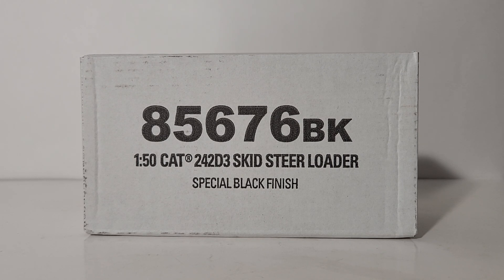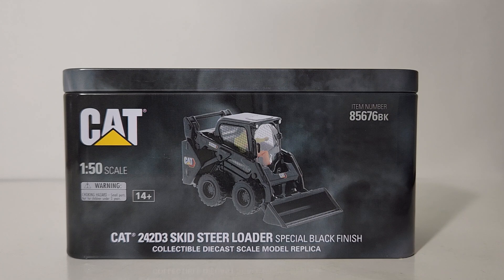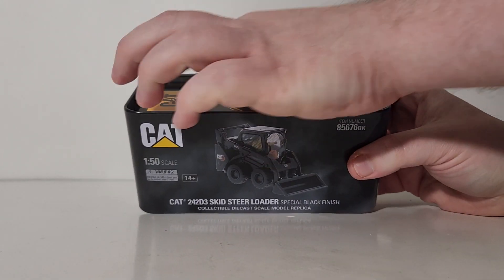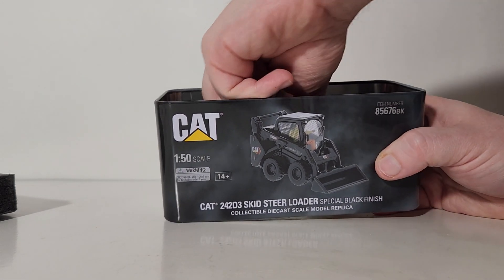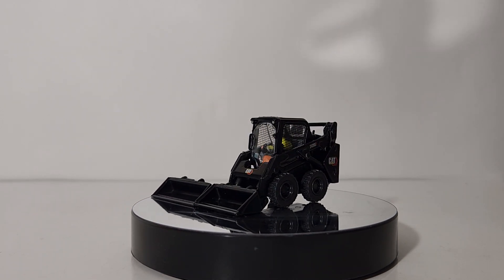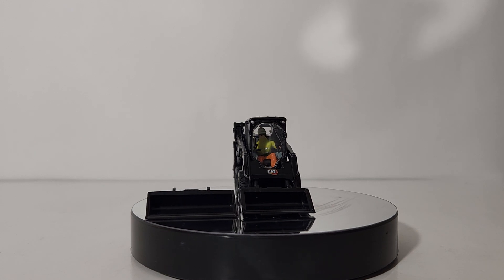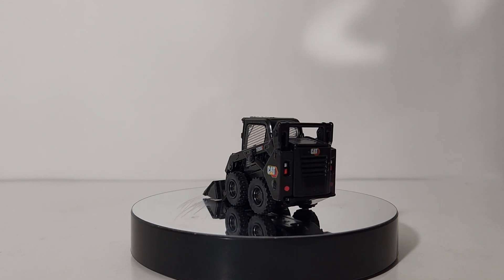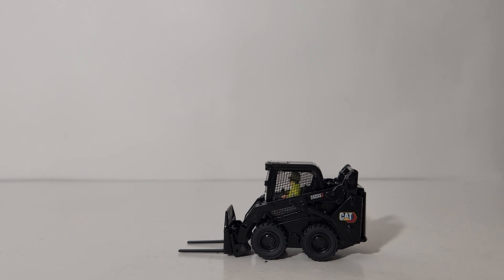1:50 Scale Diecast Masters CAT 242D3 Skid Steer Loader in Special Black Onyx Paint Finish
This is the official Diecast Emporium review of the Diecast Masters Highline Series Caterpillar 242D3 Skid Steer Loader in the Special Black Finish. The item number is 85676BK and this model is available now from your Diecast Masters dealer. This set comes with three interchangeable work tools including two buckets, forks, and a grapple.